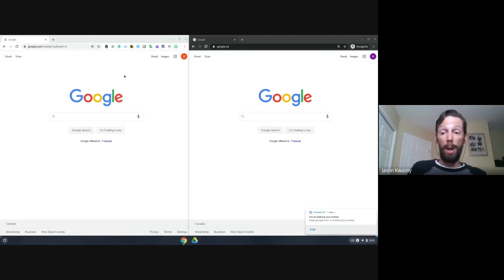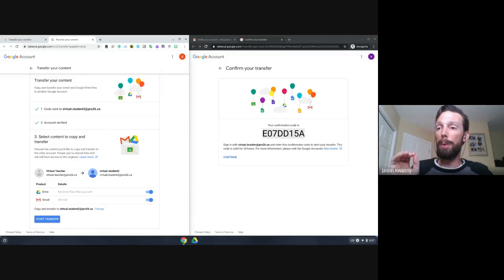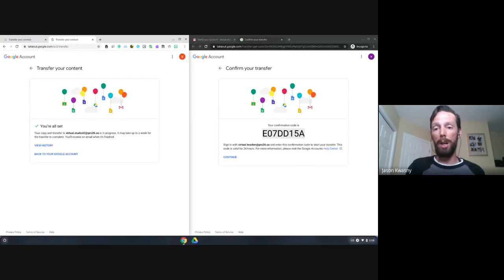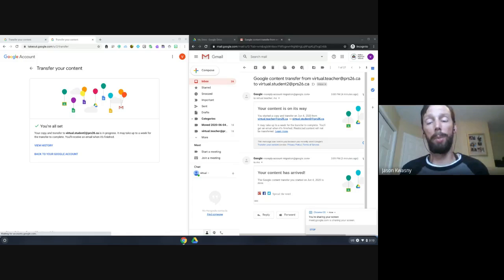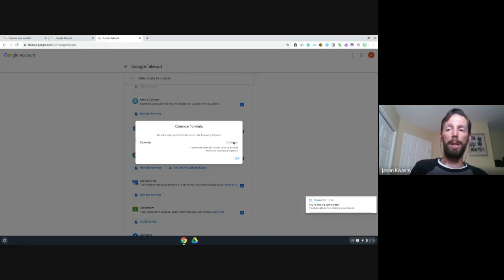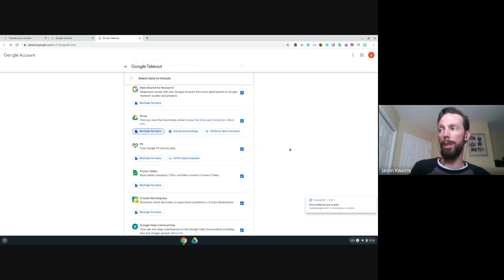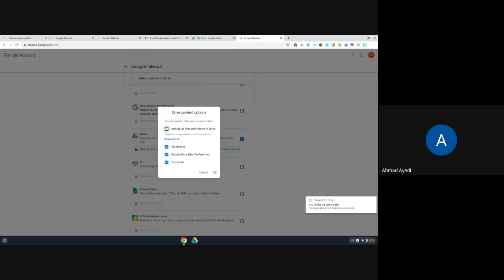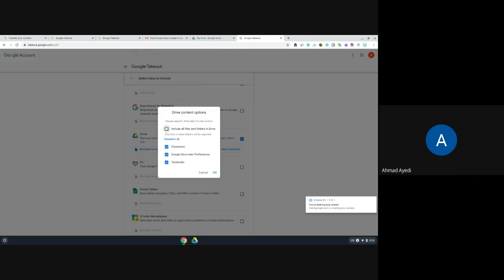Taking your Google Drive files with you (webinar)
For one reason or another, I know that we have both staff and students that leave Palliser at the end of June every year. For some, G-Suite is the repository for all of the work they have completed while a part of Palliser. This webinar will explore the Takeout tool from Google, including what you can take with you, what format it is exported in, and how to get access to this tool as well. This may be of particular interest to teachers who work with graduating students.